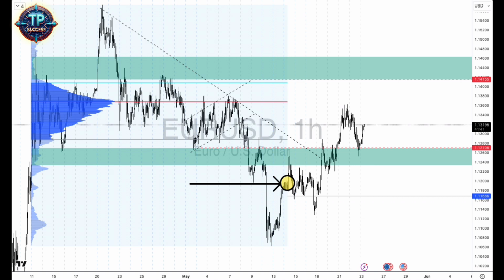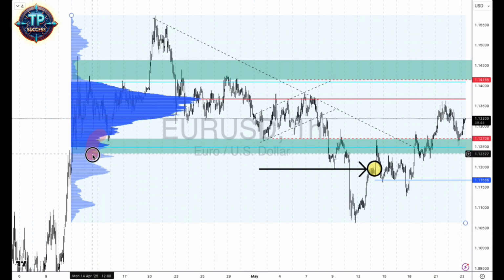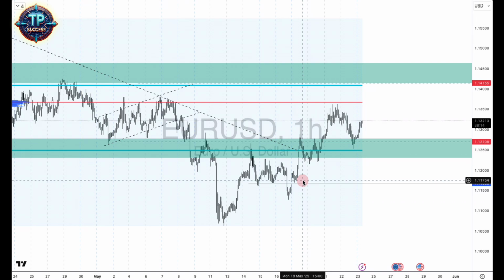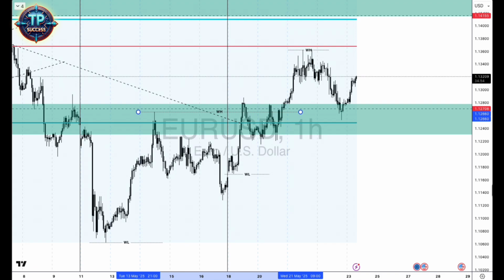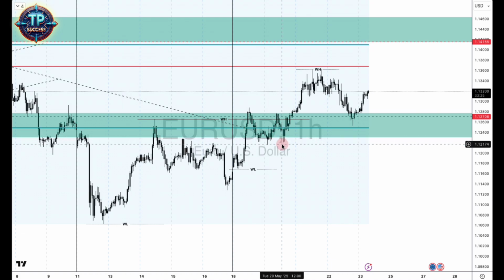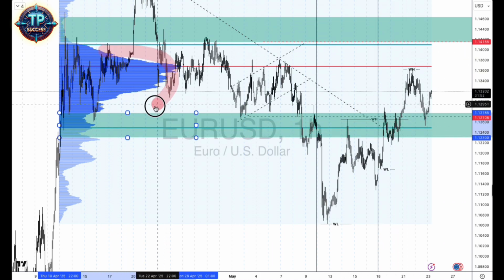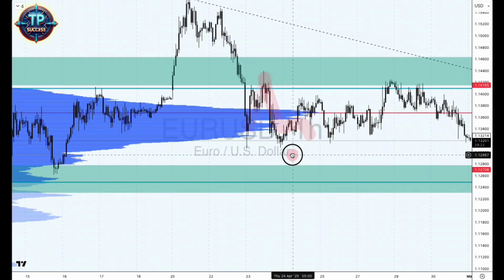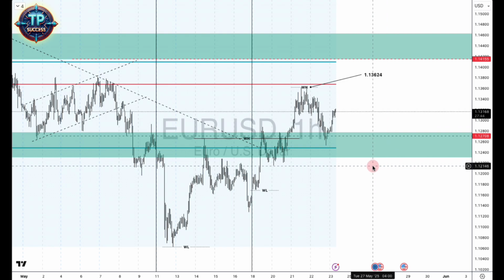Swing Trading EURUSD Technical Analysis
📅 Fri 23rd May

Welcome to the channel! Whether new to trading or looking to sharpen your edge, you're in the right place. In this video, I break down my personal swing trading strategies using technical analysis across a range of assets, including:
GOLD (XAUUSD)
USDJPY
BTC (Bitcoin)
GBPUSD
XRP
SILVER (XAGUSD)
EURUSD
NAS100 (NASDAQ 100)
S&P 500

📈 What You'll Learn in This Video:
💡 BONUS:
🧠 Whether focused on forex, indices, or crypto, this video will help you build a solid foundation and improve your decision-making. Start trading smarter today.